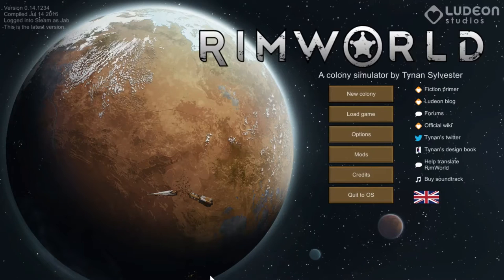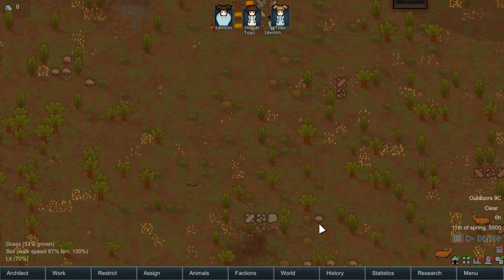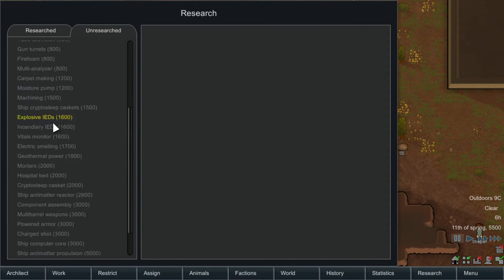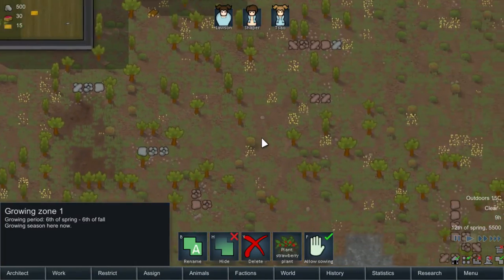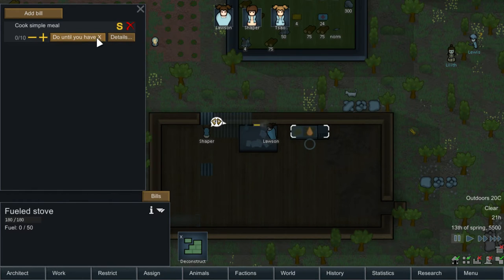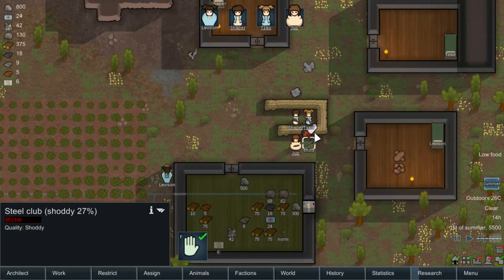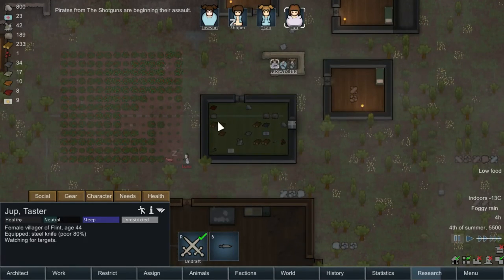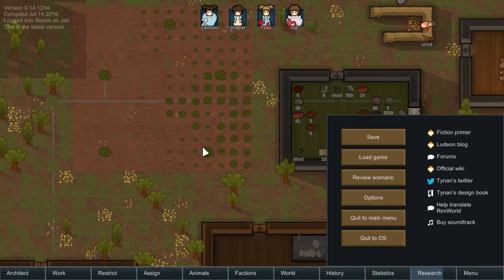How to Get Started in Rimworld: The First Hour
After fumbling through the opening of Rimworld, I've figured out how to get the ball rolling and wanted to share it with everyone. In this video, we break down the start of the game and the things and elements to watch out for during the first hour (and a little extra) of play. This includes UI, resources and managing your people.

Please note, the game is currently in Early Access and Alpha 14, and this video may not be indicative of the current version.

for posts and podcasts on all things Game Industry related.